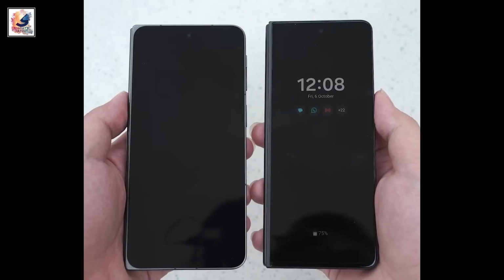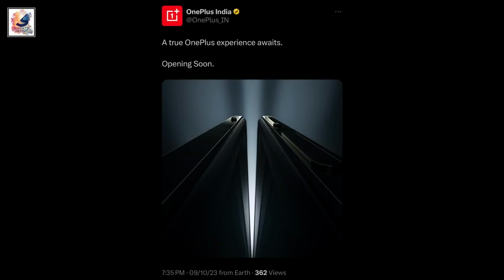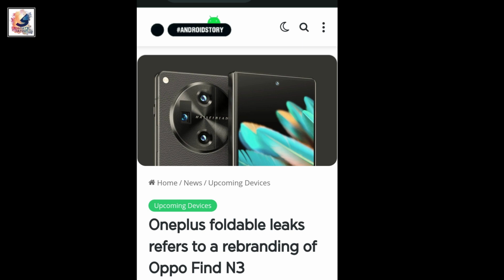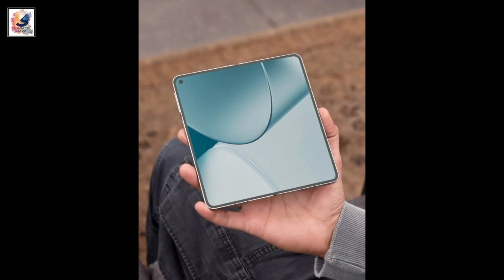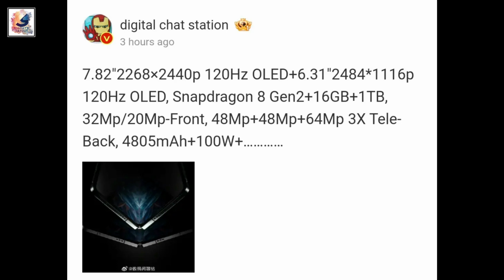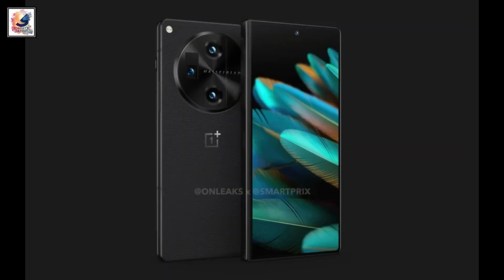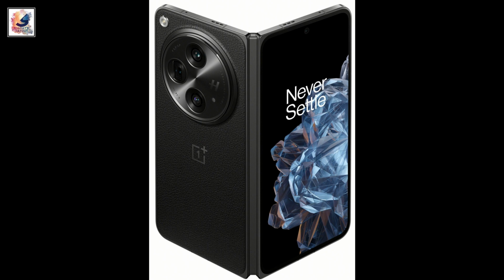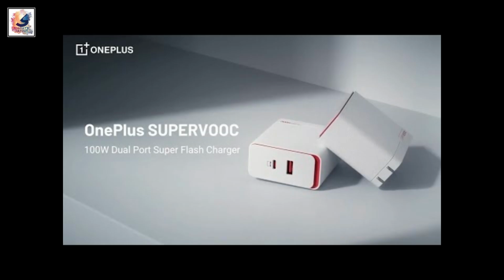OnePlus Open: Specs, rumors, release date, price, and more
OnePlus Open India Launch Confirmed, Design Teased: All Details

As-salamu alaykum friends,I am Shadat Hossain Sazib. welcome you all to Shadat's Dayout YouTube channel. I like to share with you guys the OnePlus Open India Launch Confirmed, Design Teased: All Details. OnePlus OPEN will be the Rebranded OPPO Find N3 for the global market. Yes, OnePlus confirmed this while also revealing that OnePlus co-founder and OPPO Chief Product Officer Mr. Pete Lau directed teams at both companies to work on the folding phone in tandem with an aim to launch it under both brands in different markets.the OnePlus Open is expected to bear a 7.8-inch 120Hz OLED folding display,The rear camera module will comprise a 48-megapixel primary camera, a 48-megapixel secondary camera, and a 64-megapixel telephoto camera with 3x optical zoom.a 32-megapixel or 20-megapixel front-facing camera.The OnePlus Open will be powered by a Snapdragon 8 Gen 2 chipset. It will also be equipped with 16GB of RAM and up to 1 TB of storage,The smartphone is also said to pack a 4,805mAh battery with support for 100W fast charging.OnePlus Open will also launch in Europe, barring Germany. However, the European price of the phone is still under wraps.OnePlus Open US price leaked OnePlus Open will cost $1,699.OnePlus Open price is expected to be set at around Rs 1.2 lakh in india, I hope you guys like and enjoy it.

 PLh0MlQPTaItjopl8vw13LCnzSsSYuoaz3